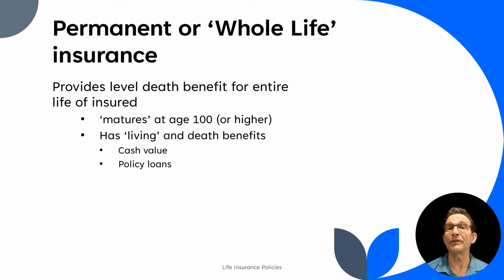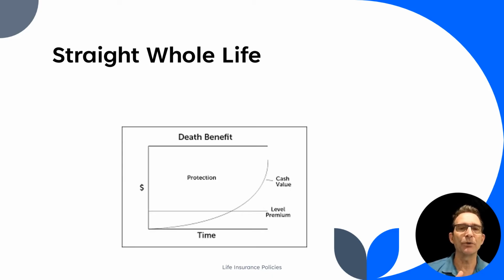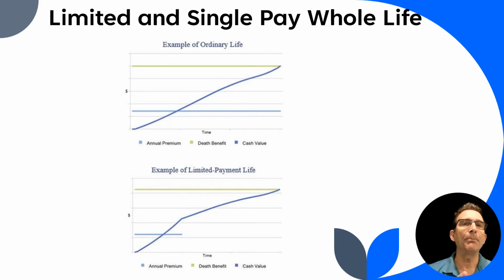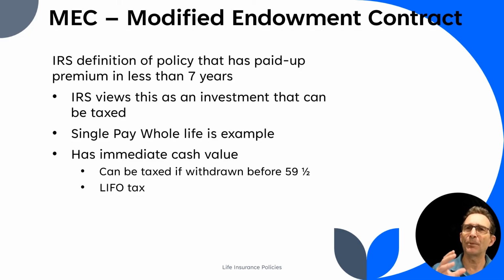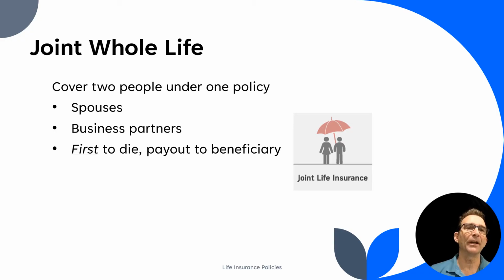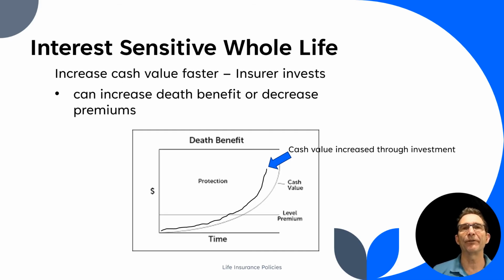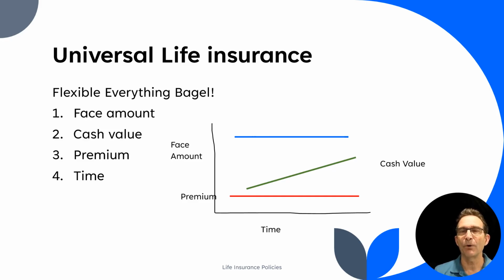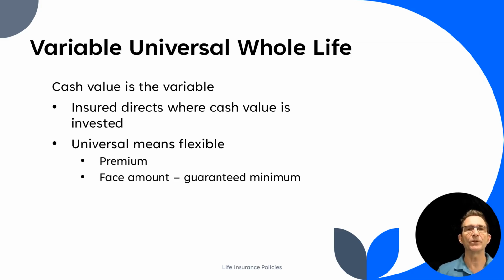Whole Life Insurance 101 | Pass Your Life Insurance Exam Fast!